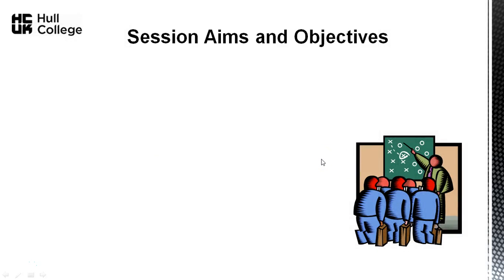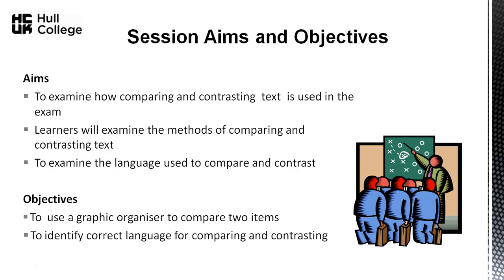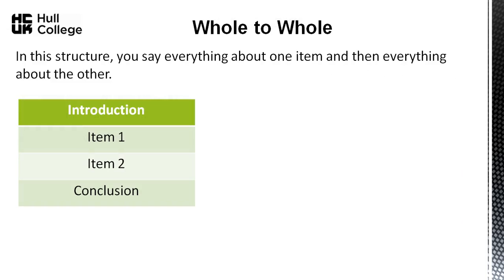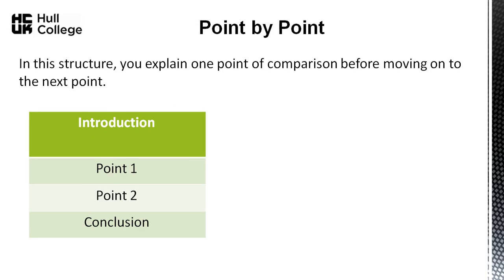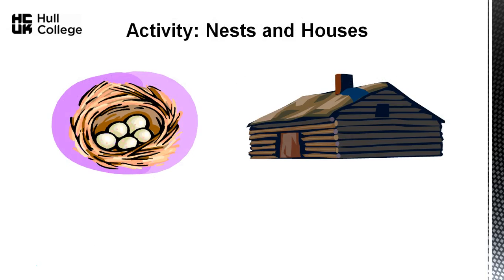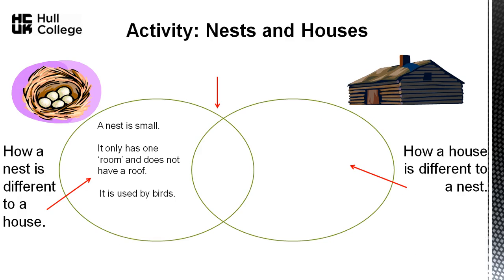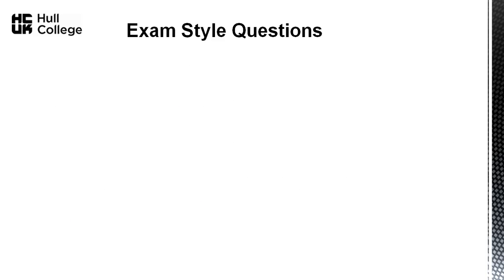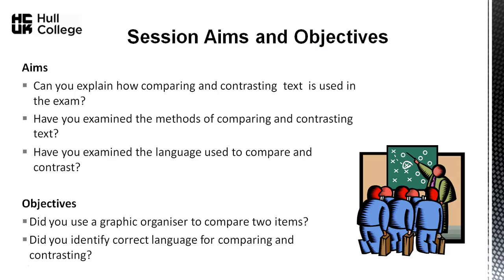Compare and Contrast Exam Technique